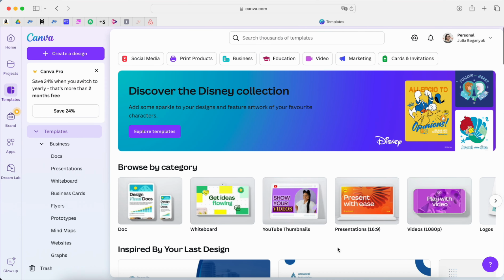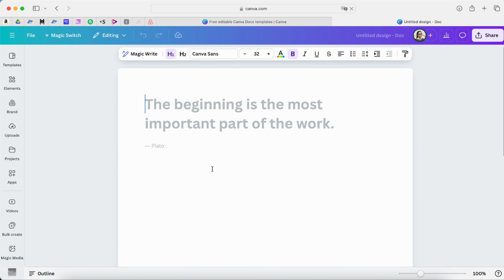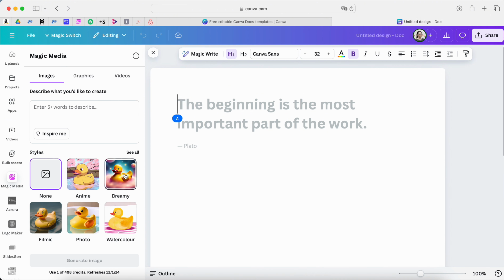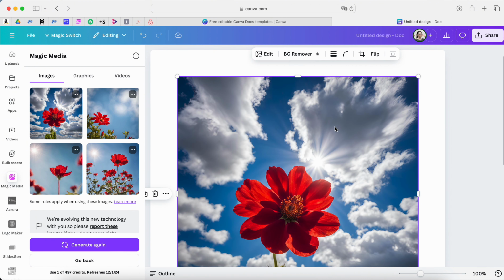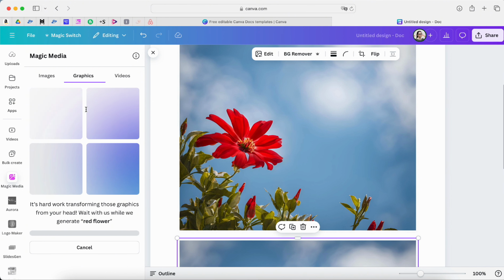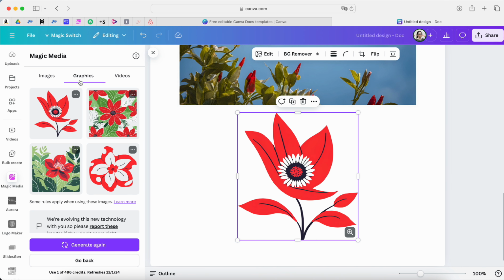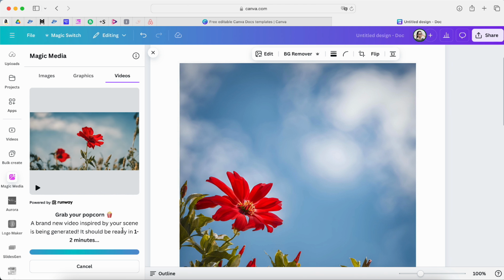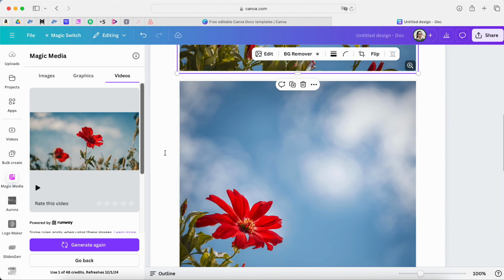Canva AI Image Generator Tutorial | Also Graphics and Video Generator with Canva AI Magic Media 2024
This a quick Canva tutorial for beginners - how to generate images, graphics and videos in Canva with AI powered Magic Media tool.

(after you create your first design in Canva you and I will be able to choose one of the premium elements - photo or image).